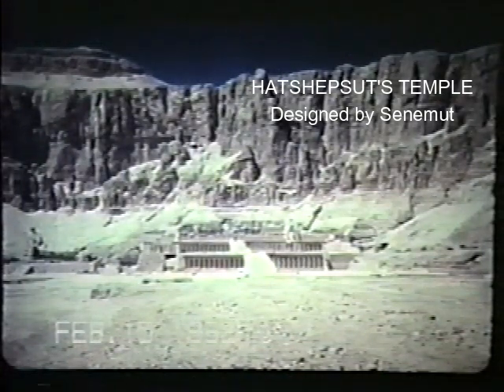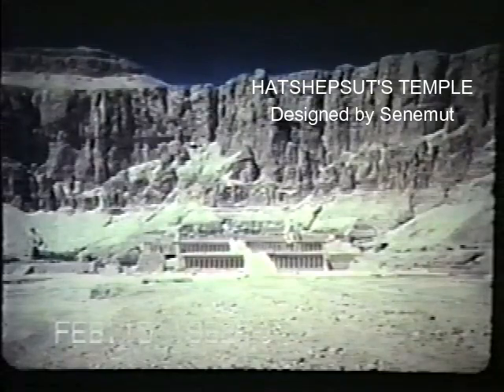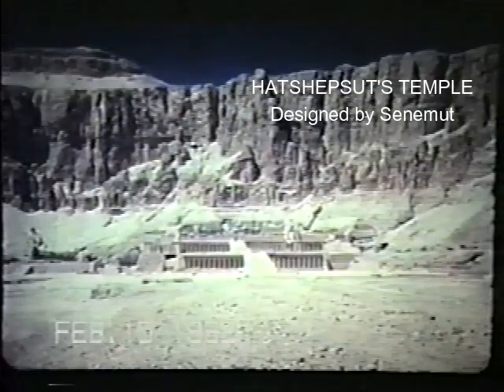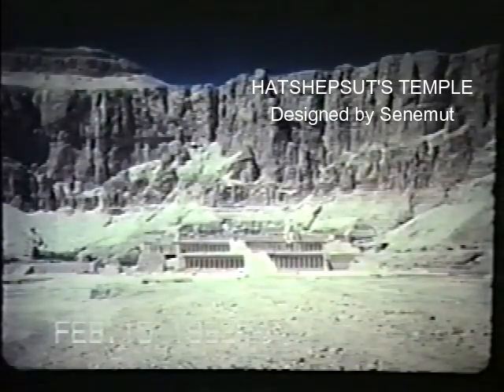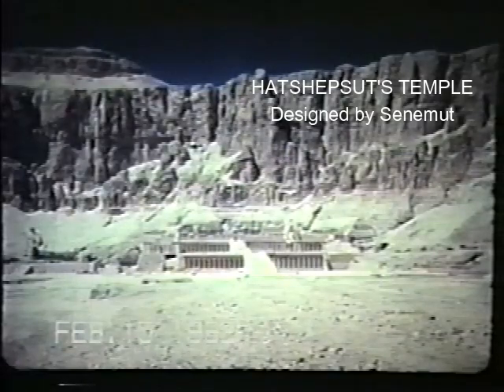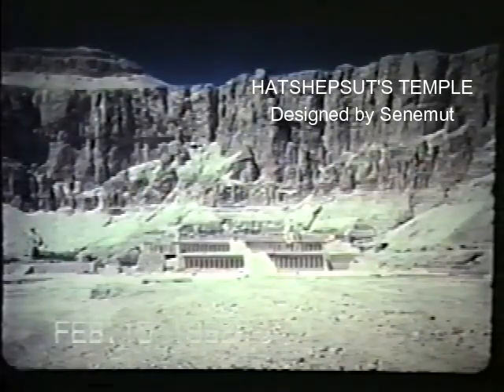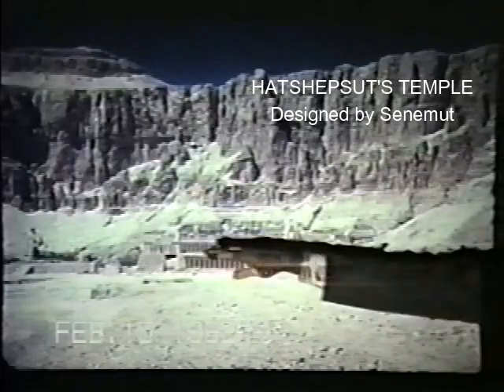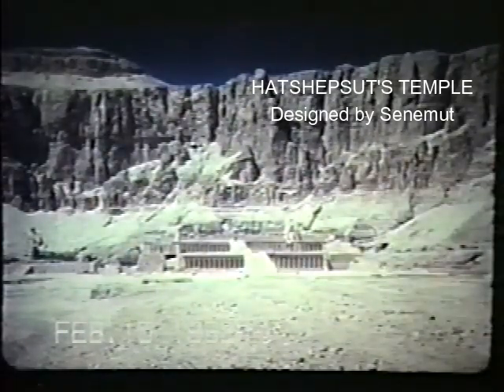2-15-92 HATSHEPSUT’S FUNERARY TEMPLE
John comments on the architecture of Hatshepsut's funerary temple which was designed by Senemut.

Disc